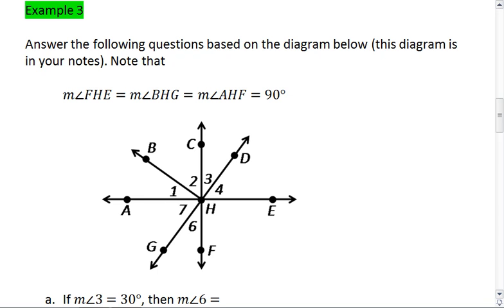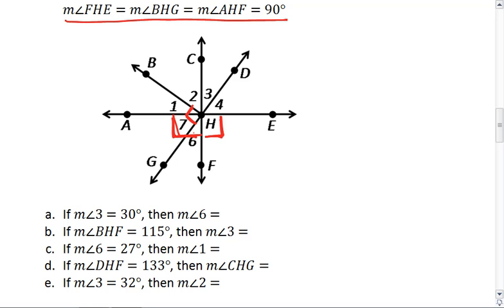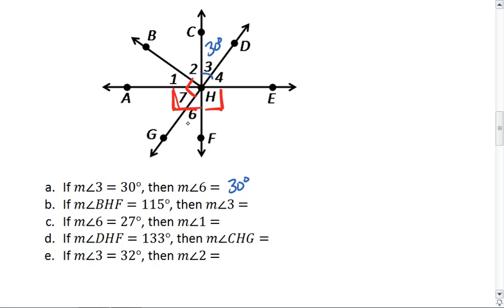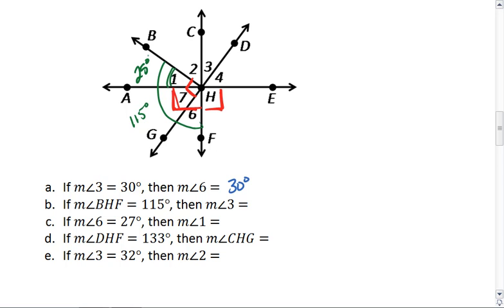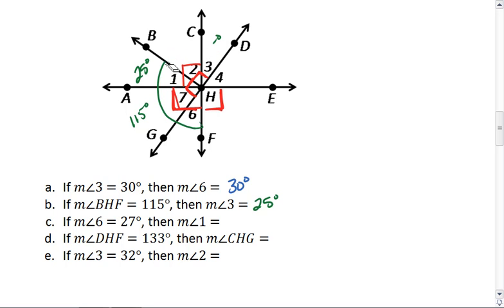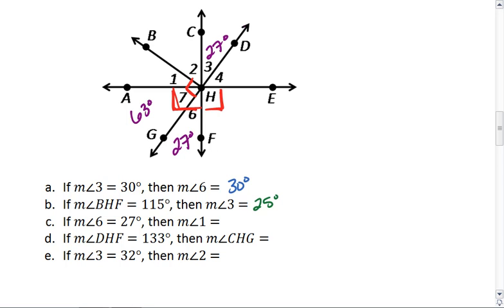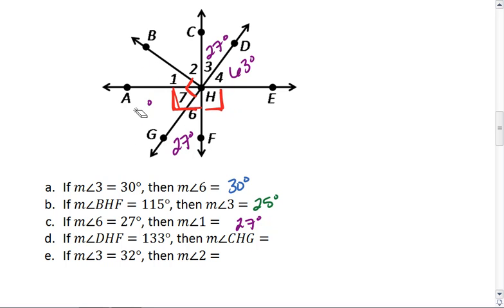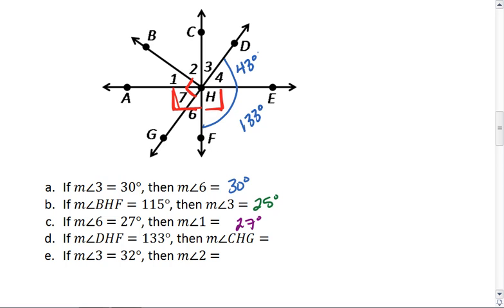2.7 (4 of 5) Solving for Angle Measures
Solving for angle measures in a given diagram using vertical angles, linear pairs, complementary angles, and supplementary angles.